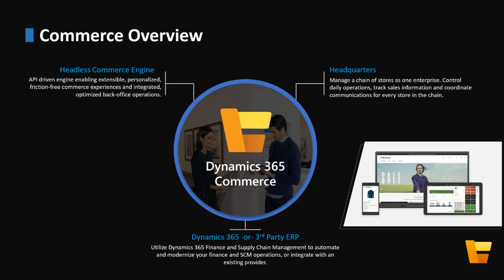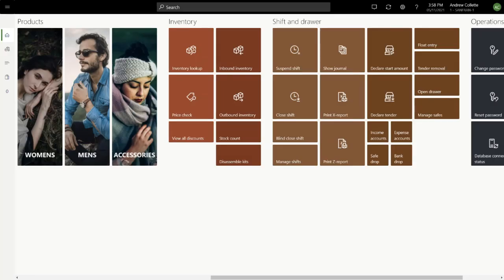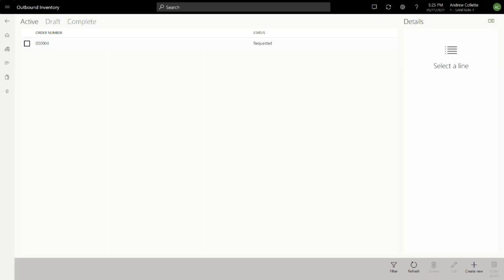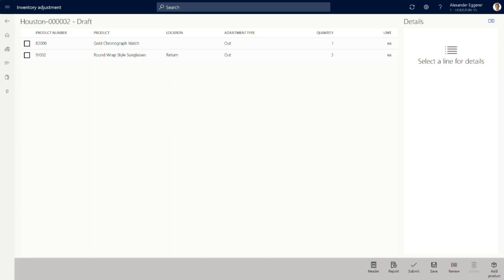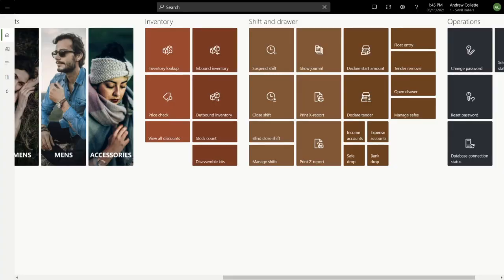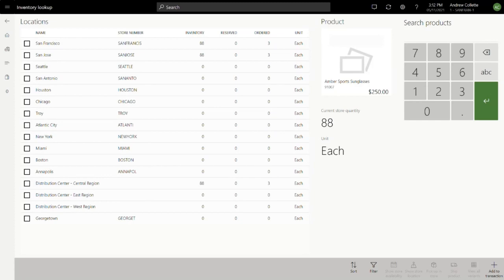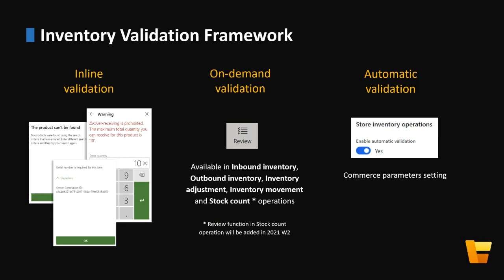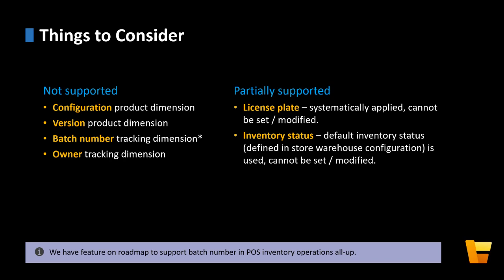Dynamics 365 Commerce - Store Inventory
This talk gives an overview of capabilities available in Dynamics 365 Commerce for managing transactional inventory tasks in the store (receiving, counting/adjusting) as well as how we calculate available inventory information shown in our various order capture platforms.